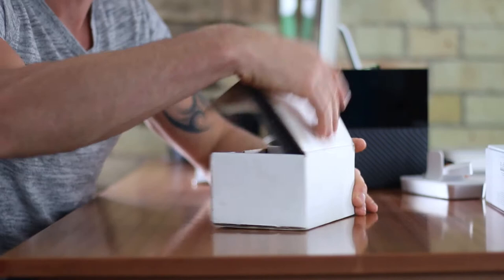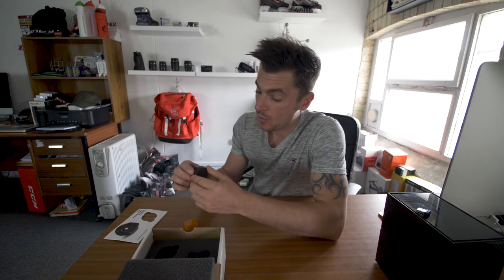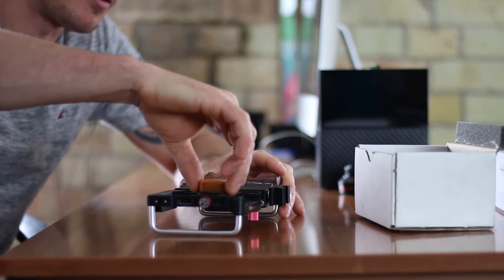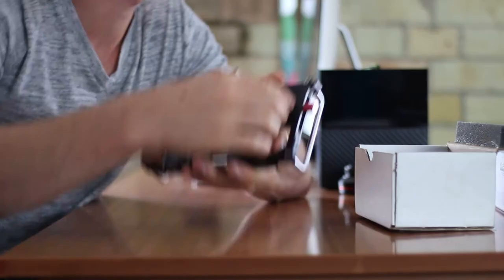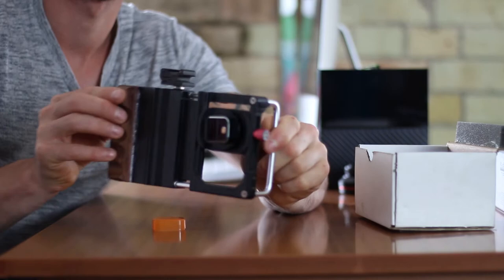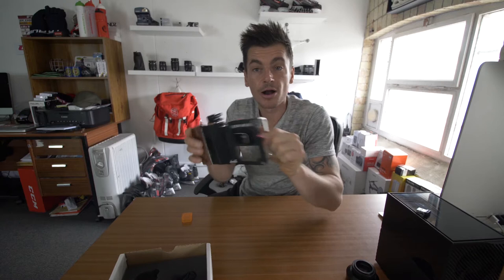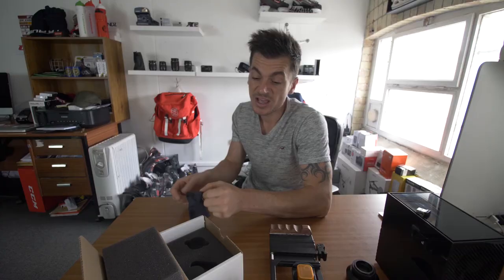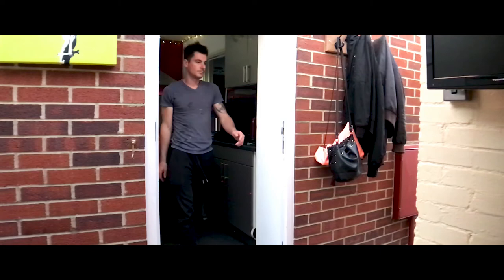Moondog Labs Anamorphic Lens For mobile Film Making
Moondog labs anamorphic lens

this is a look at the moondog labs anamorphic lens with the 37mm thread on it so you can use it with any mobile phone the phone i used was the iphone 7 plus,

this is a very nice and well made lens, producing great image quality and has gorgeous optics in it, the lens flares are awesome too.

the mobile app i used was filmic pro,

hope you enjoyed the video any question just ask !